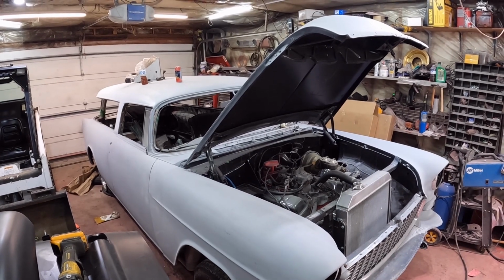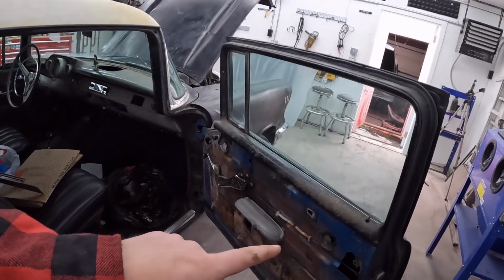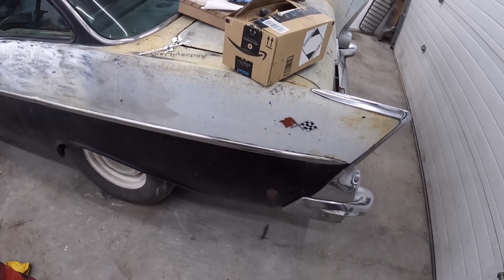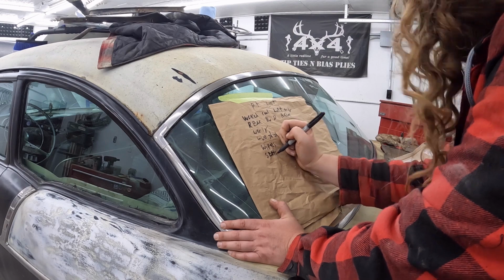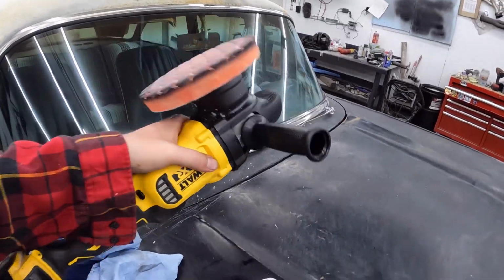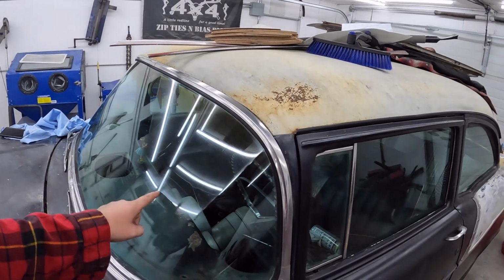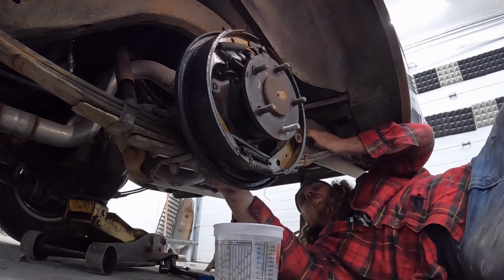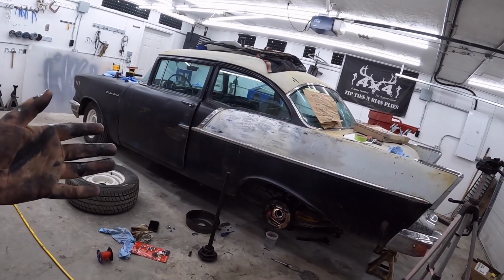FAILED 1300 Mile Road Trip Prep! - Will We Make It In A 65 Year Old Hotrod?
I'm prepping my 1957 Chevy for it's longest road trip in many, many years.  Power tour is coming up in the middle of June and we need to do a full nut and bolt check on this hotrod.

Simplicity is the key to long term maintenance free miles.  This car has a bullet proof Ls mill, rebuilt th400, all new suspension and brakes ect ect.  My main concern of the tire car is the original rear end.  Parts are hard to find so that has to be pulled apart and inspected.  Well once the rear end was apart we had ourselves some fairly major problems.  This rear end would not of made the trip guaranteed!

Make sure to leave all your tips in the comment section.

Send us your Junk:
1881 Portage ave
Ferry Road RPO
Winnipeg, Manitoba
R3J 3X7